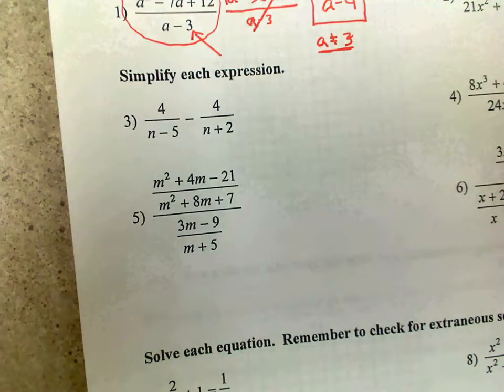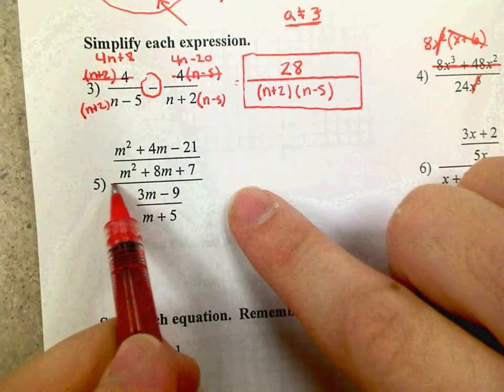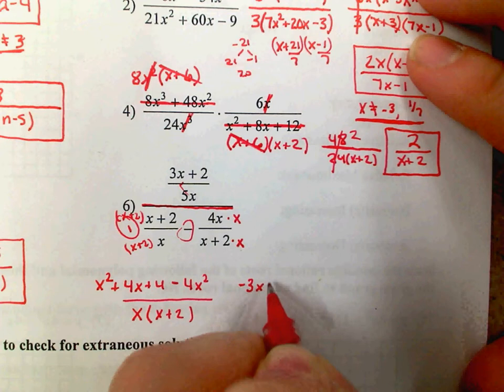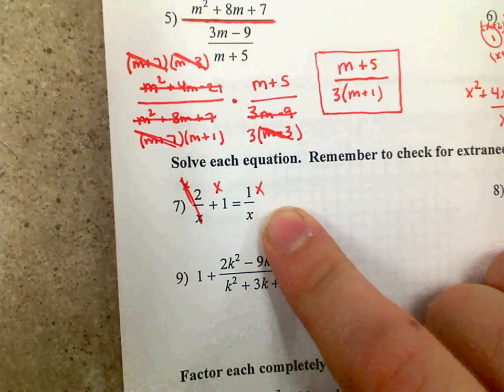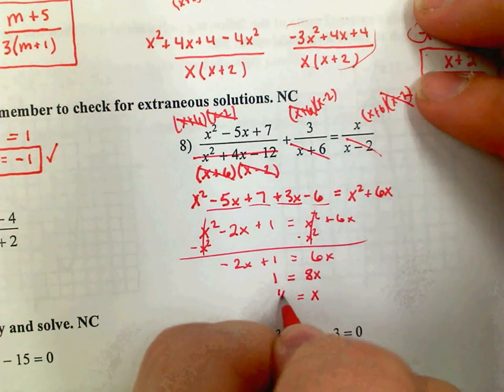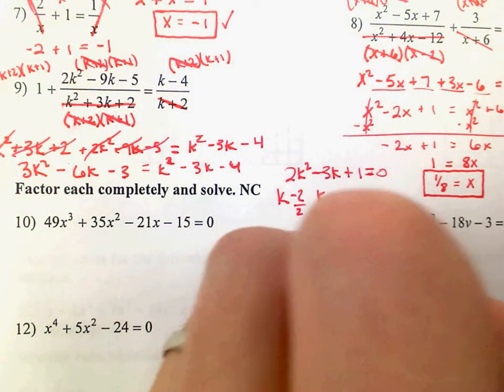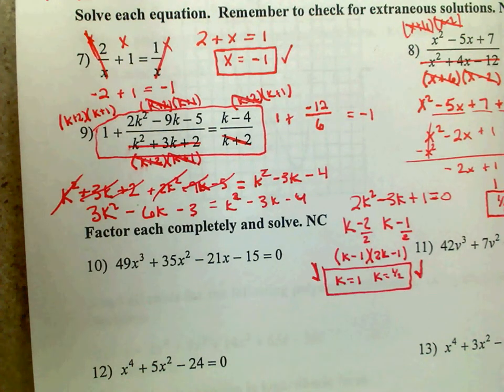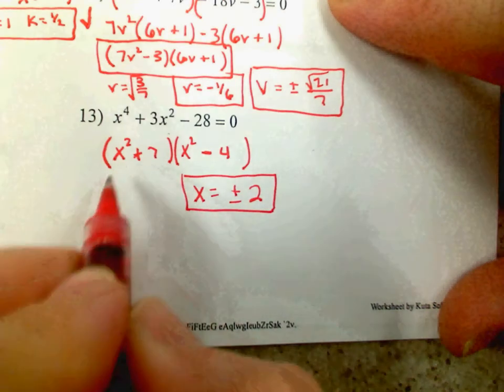Spring Semester Test Review #1 13